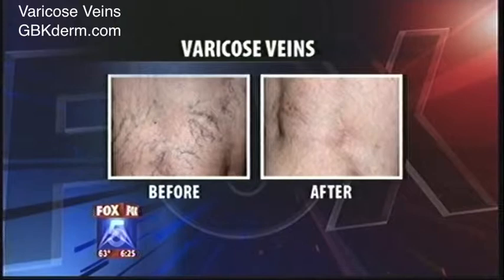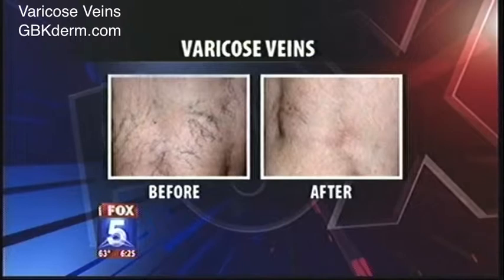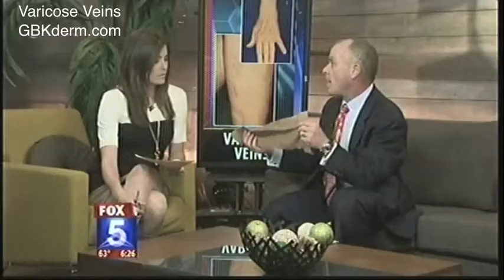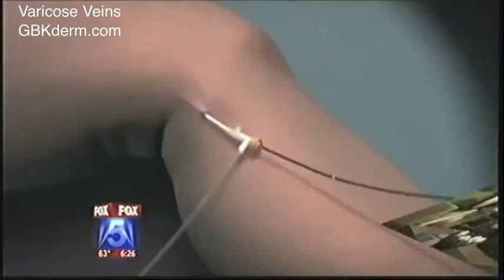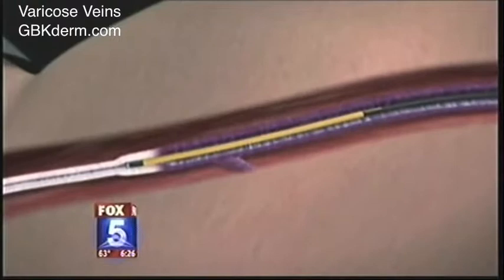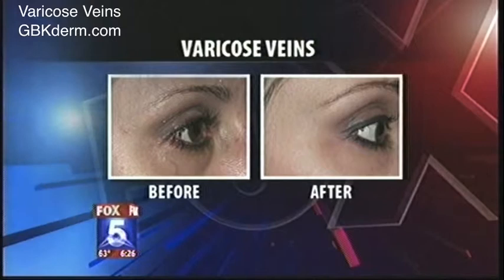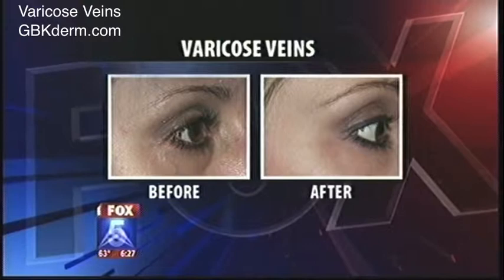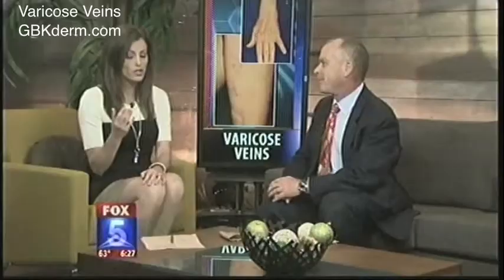Varicose Veins | Spider Vein Treatment | Dr. Goldman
In this Fox 5 News video, dermatologist Dr. Mitchel Goldman discusses varicose veins. He explains the various varicose vein treatments available, such as sclerotherapy for leg veins and laser vein treatment for facial veins. He also offers suggestions for preventing spider veins.